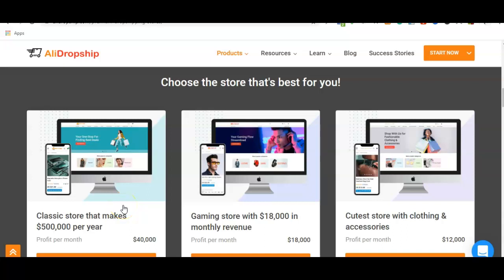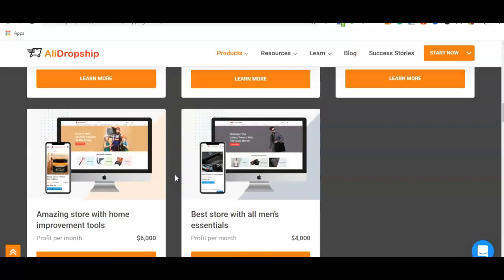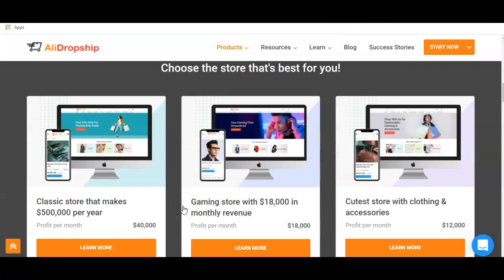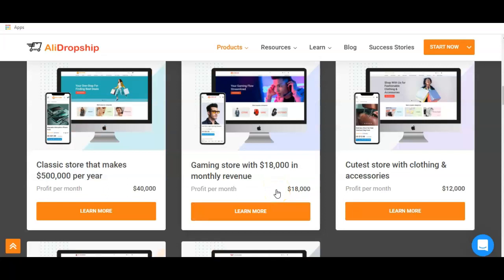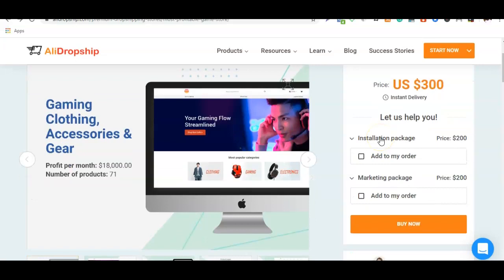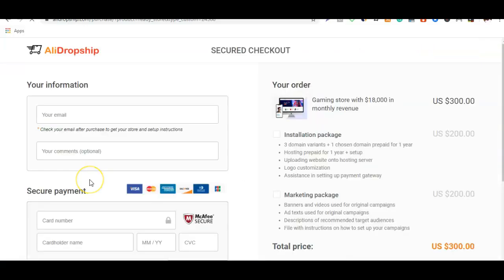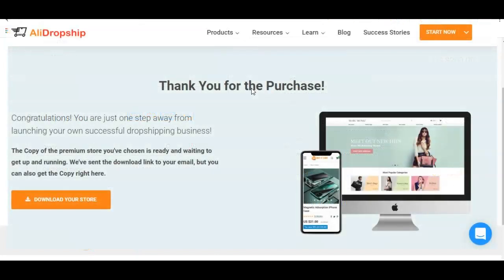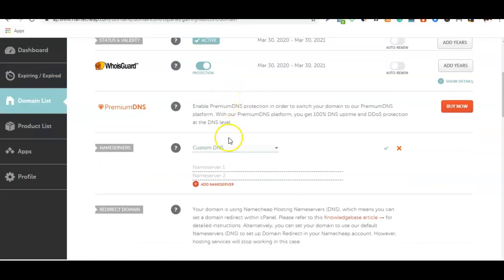Purchasing & Installing AliDropship Premium Store [Complete Review]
The AliDropship Premium Store is an exact replica of some of the AliDropship successful dropshipping stores.